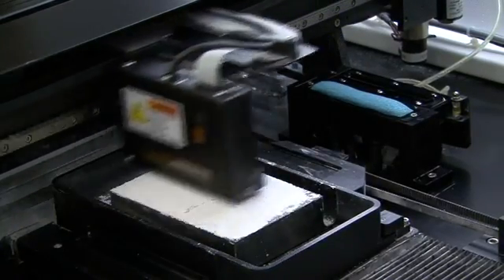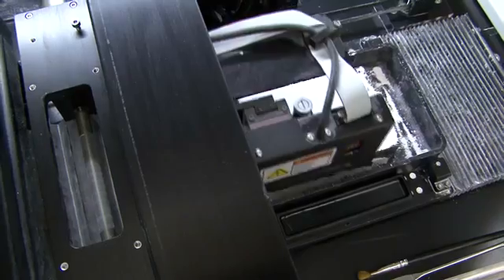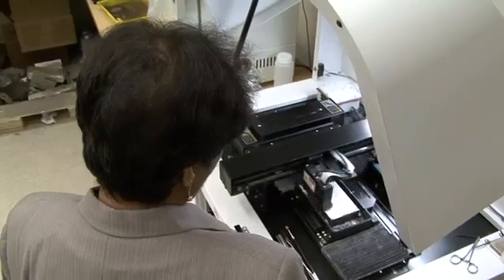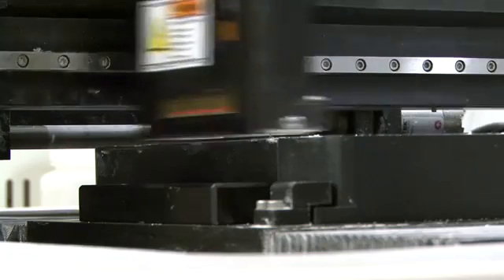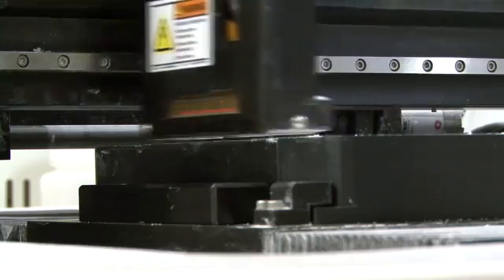Bone Like Material from 3D Printer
Researchers have used a 3D printer to create a bone-like material that can be used in orthopedic procedures, dental work and to deliver medicine for treating osteoporosis.